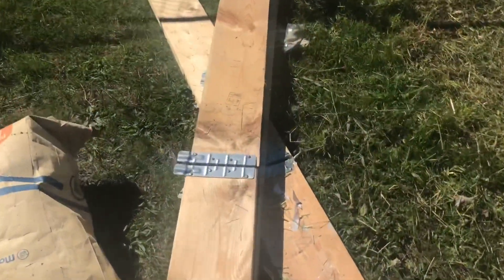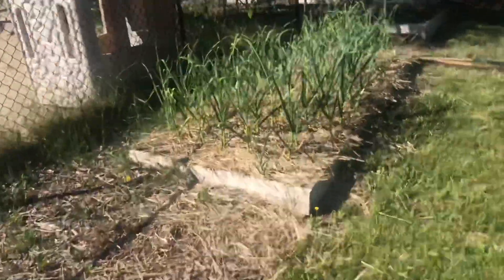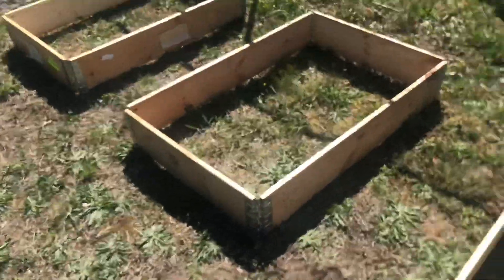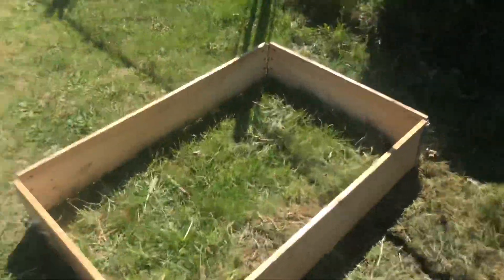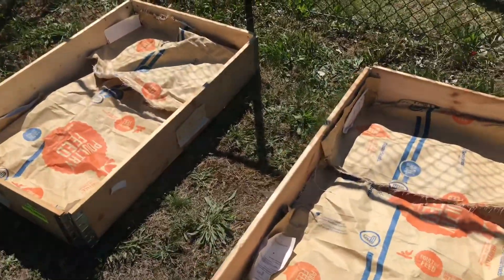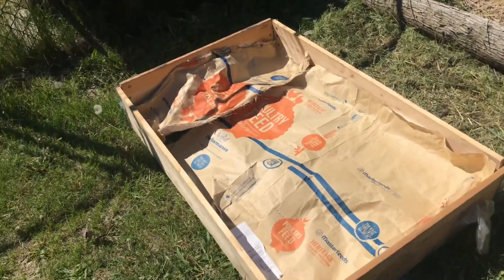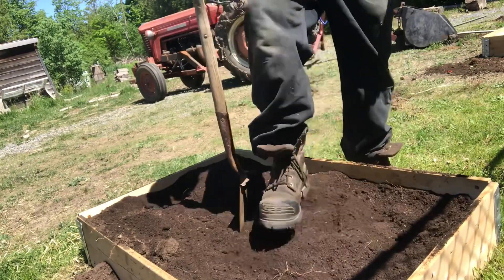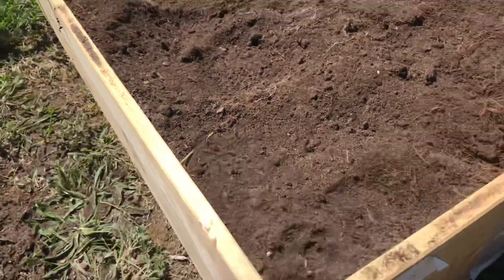How to Build Cheap and Easy Raised Beds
Cheap Homesteading is building quick and easy raised beds. Pete is going to use old pallet sides to make an instant raised bed and use the Massey 50 with the 3pt Hitch loader to move the dirt.This is the easiest Homemade DIY raised bed build out there!